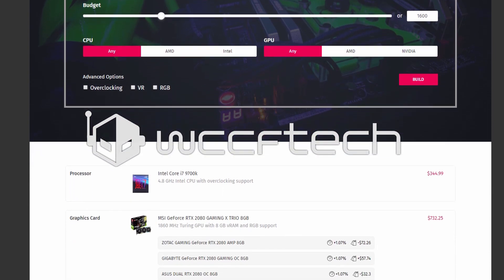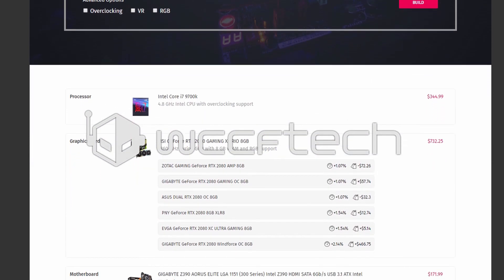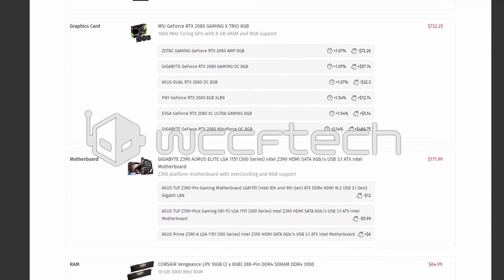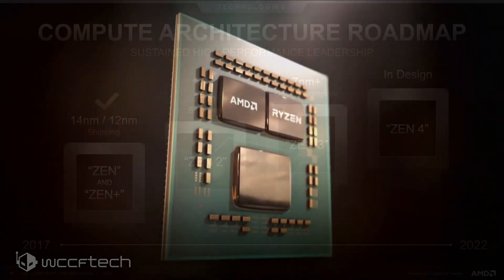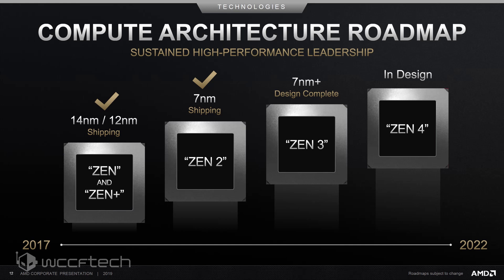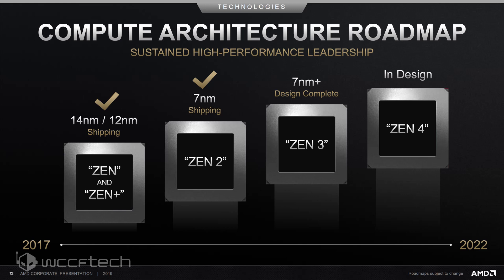AMD Confirms Zen 3 Brings Entirely Brand New CPU Architecture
AMD Confirms Zen 3 Brings Entirely Brand New CPU Architecture, Delivers Significant IPC Gains, Faster Clocks & Higher Core Counts